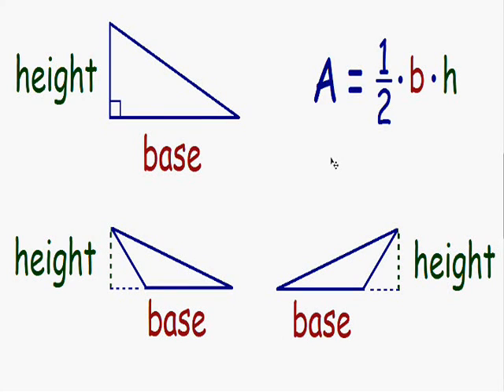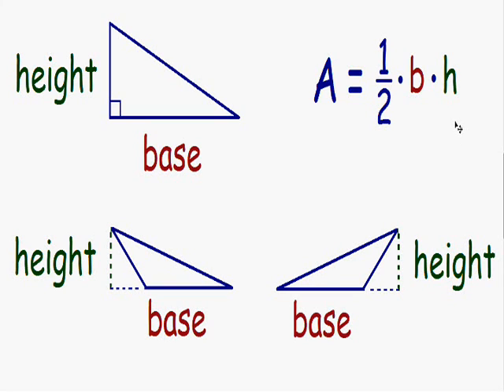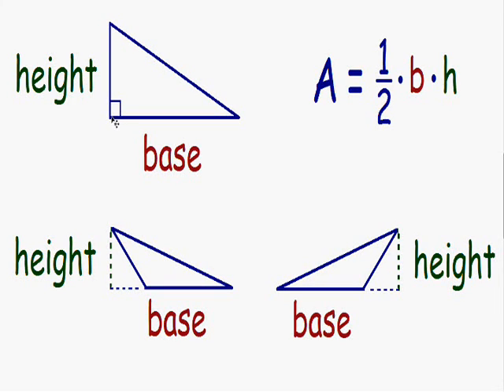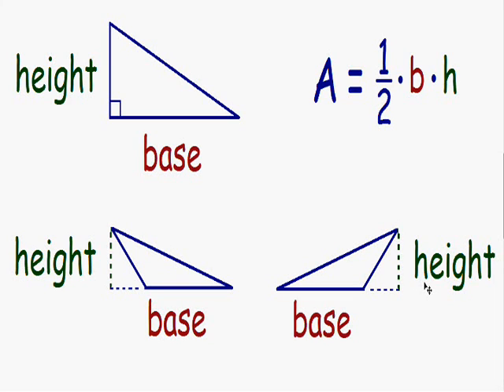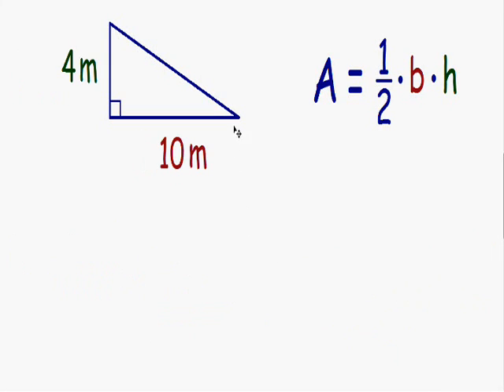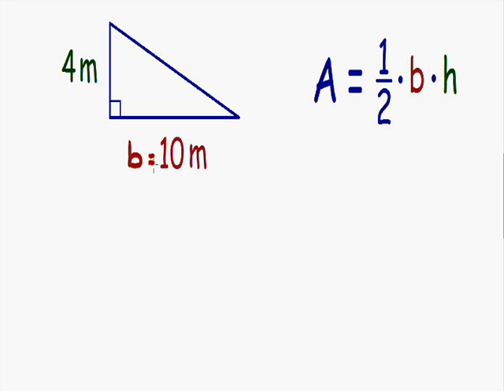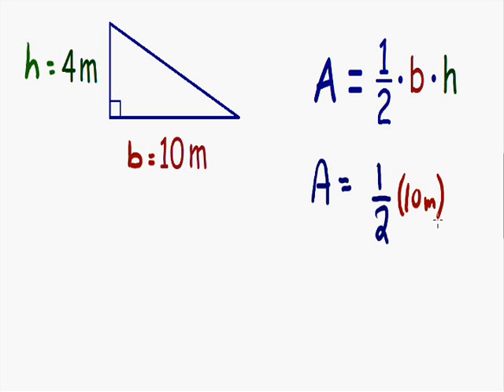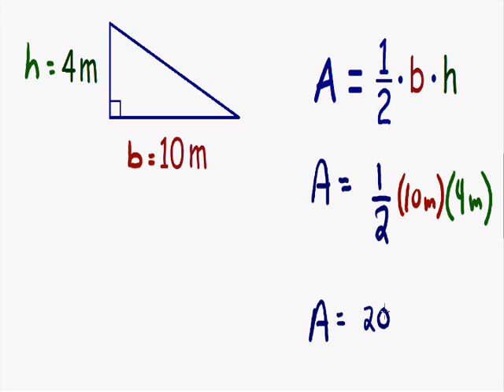Area of a triangle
Area of a triangle, step by step, example. For more videos on finding the area of a triangle,